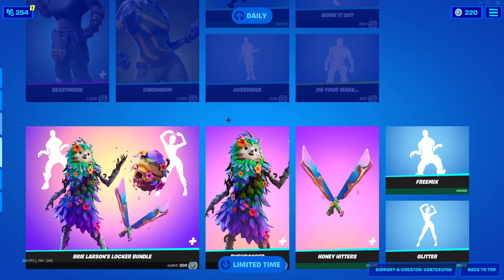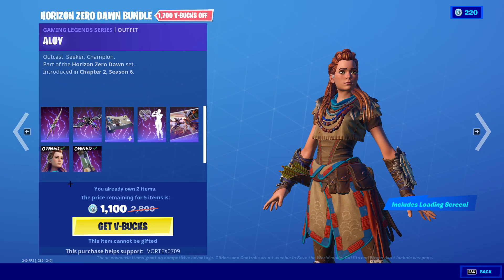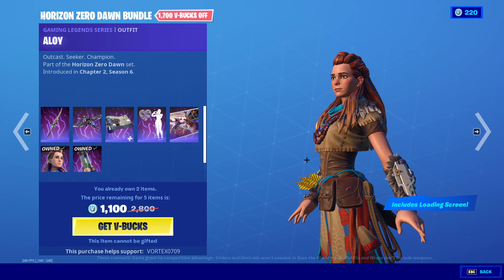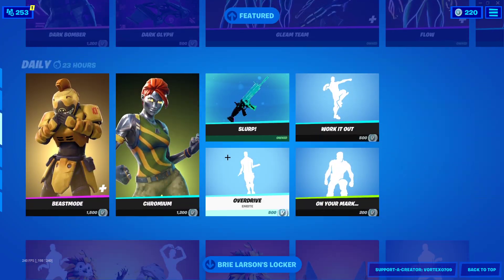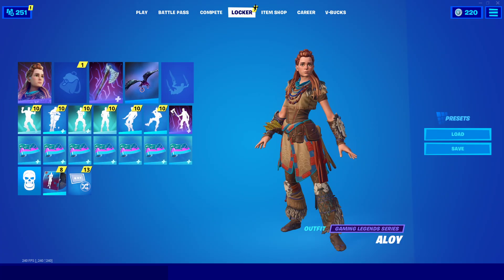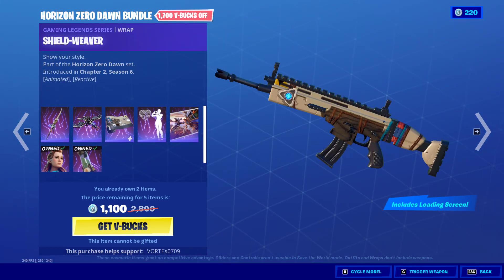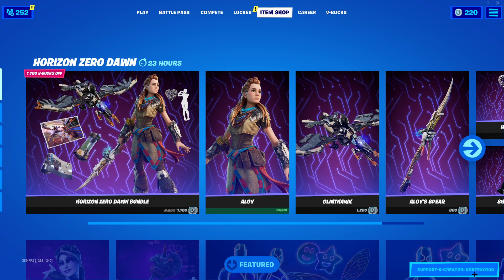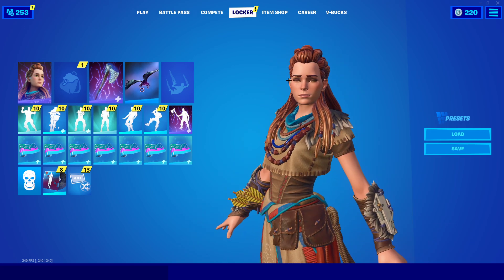How To Get NEW Ice Hunter Aloy Edit Style In Fortnite!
credit to Sinx6 for the image in the thumbnail!